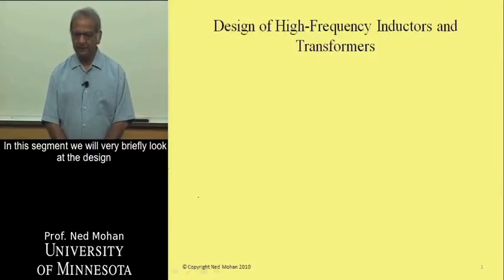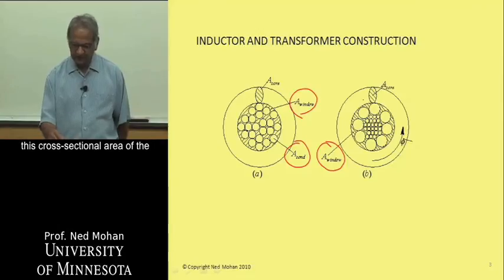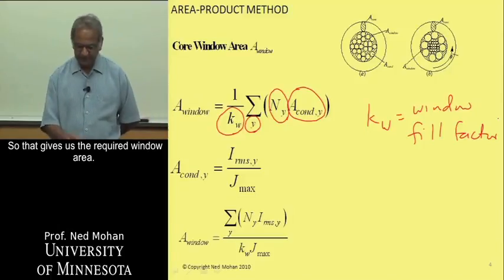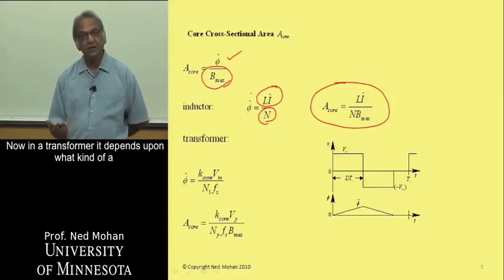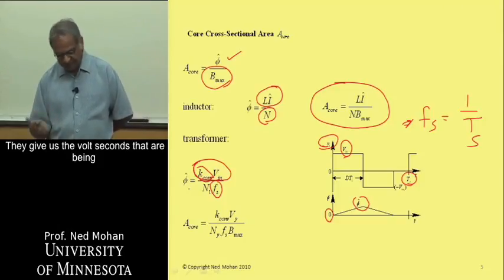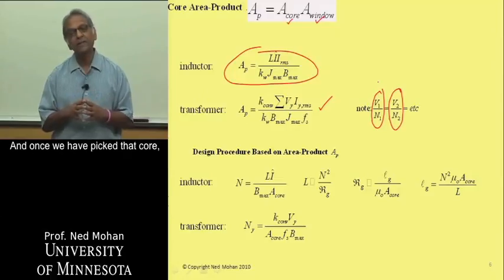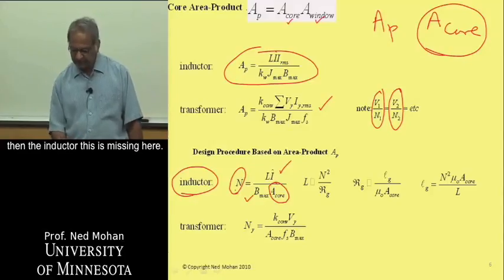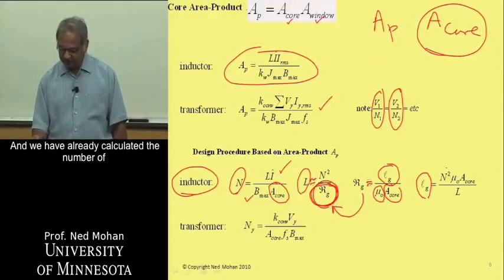PowerElectronics Module 20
Design of HF Magnetics